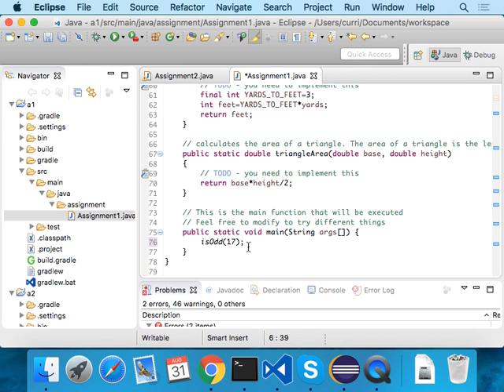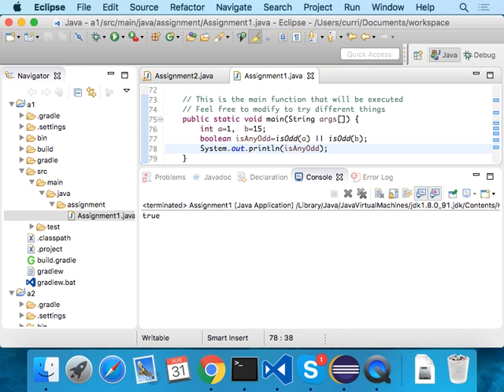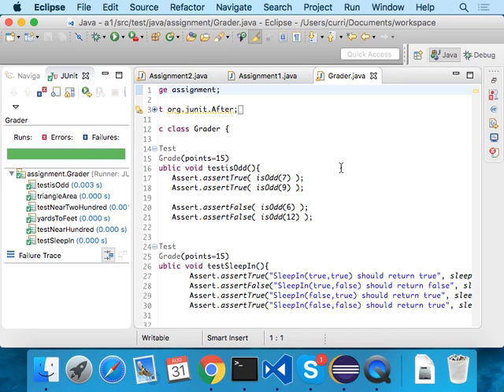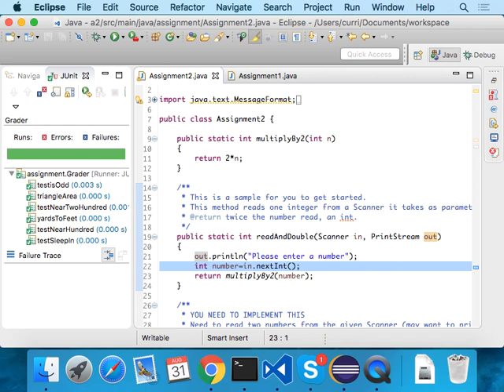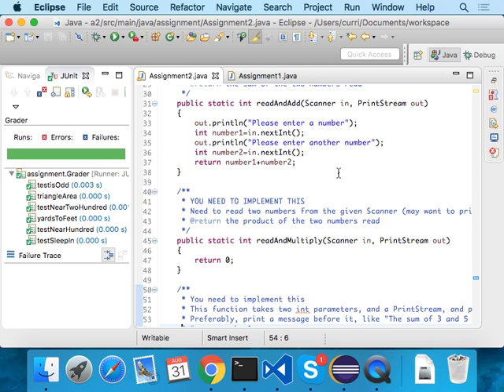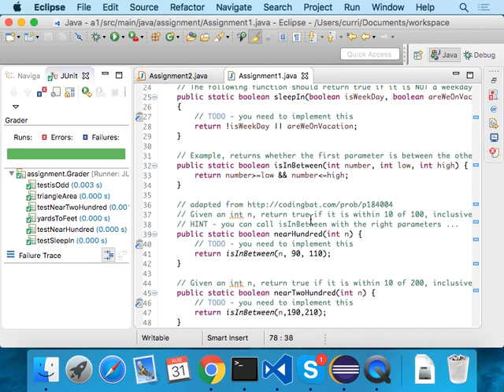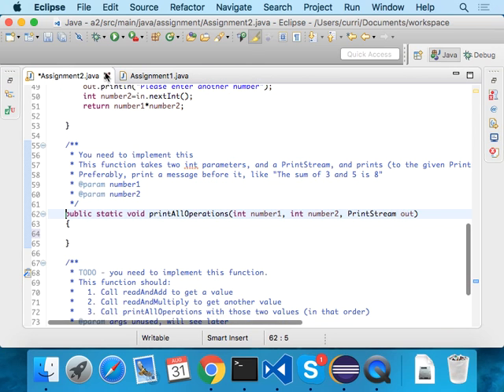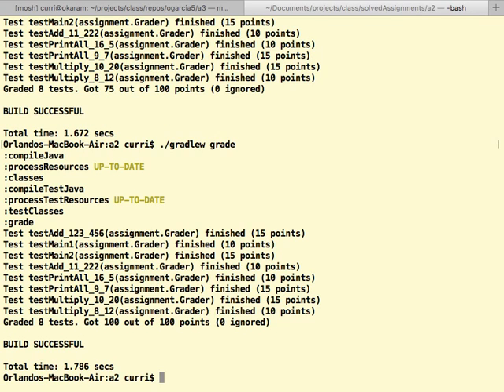Solution to Assignment2 and more (Aug31)